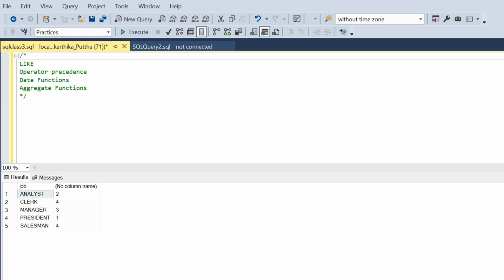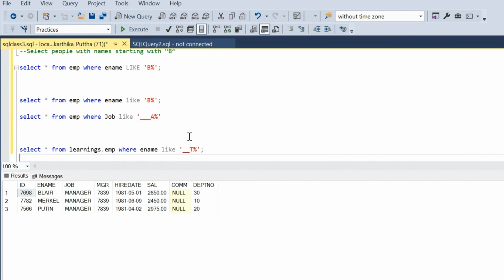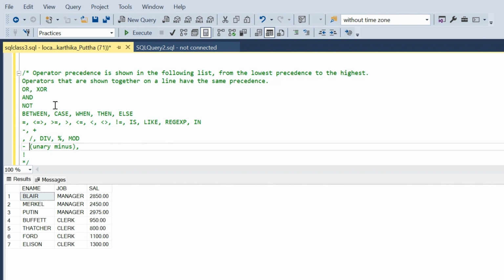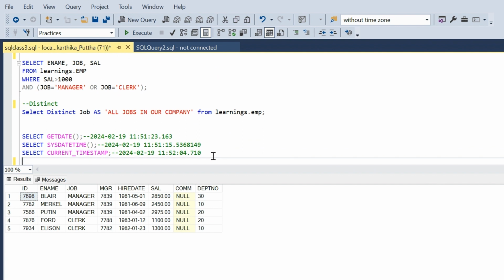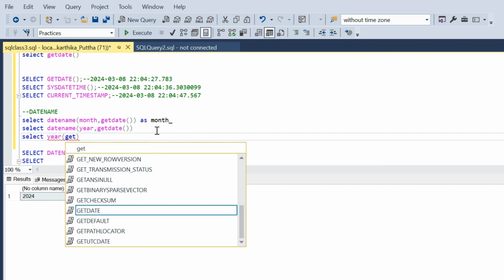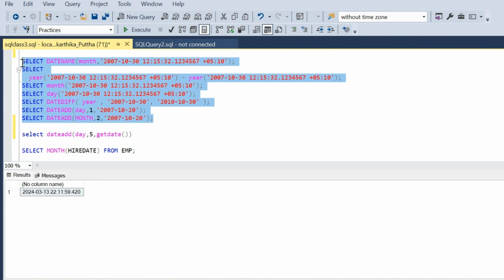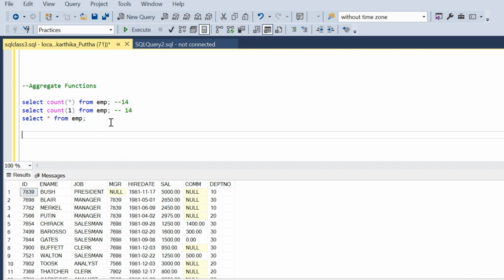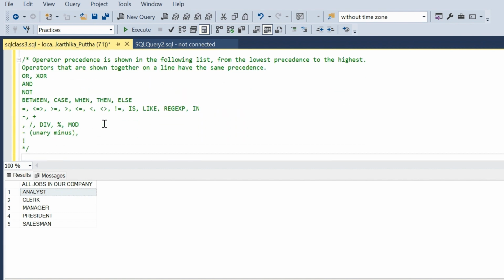SQL Programming Class 3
Lab 3: Practice
Operator precedence
Date Functions
Aggregate Functions

How to install SQL Server 2022 Developer and SQL Server Management Studio (SSMS)—for FREE ?

-- Creating tables

 DEPTNO              NUMERIC(2) NOT NULL,
 DNAME               CHAR(14),
 LOC                 CHAR(13)

 ID                  NUMERIC(4) NOT NULL,
 ENAME               VARCHAR(10),
 JOB                 VARCHAR(9),
 MGR                 NUMERIC(4) ,
 HIREDATE            DATE,
 SAL                 NUMERIC(7,2),
 COMM                NUMERIC(7,2),

CREATE TABLE salgrade (
 GRADE               NUMERIC,
 LOSAL               NUMERIC,
 HISAL               NUMERIC);

-- Feeding tables with values

INSERT INTO dept(DEPTNO, DNAME, LOC)
VALUES (10, 'ACCOUNTING', 'NEW YORK');
VALUES (20, 'RESEARCH', 'LONDON');
VALUES (30, 'SALES', 'PARIS');
VALUES (40, 'OPERATIONS', 'BERLIN');

INSERT INTO salgrade VALUES (1,700,1200);
INSERT INTO salgrade VALUES (2,1201,1400);
INSERT INTO salgrade VALUES (3,1401,2000);
INSERT INTO salgrade VALUES (4,2001,3000);
INSERT INTO salgrade VALUES (5,3001,9999);